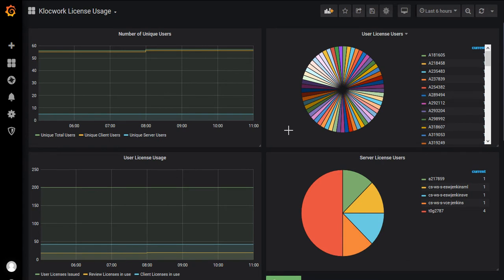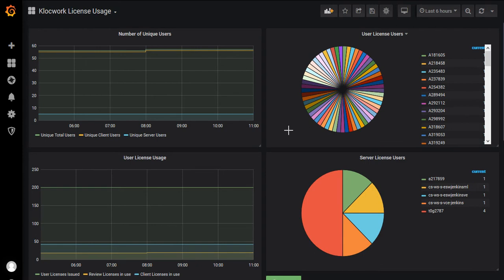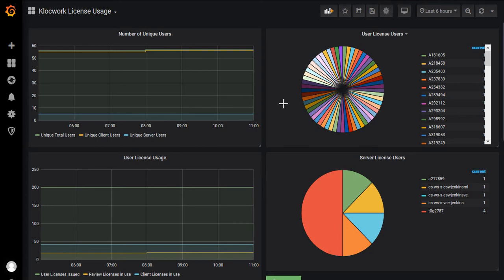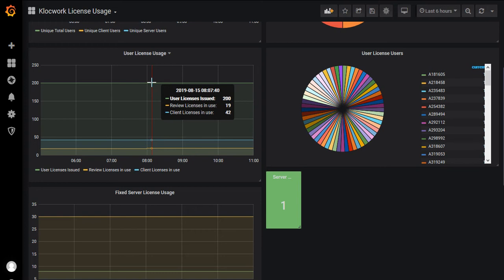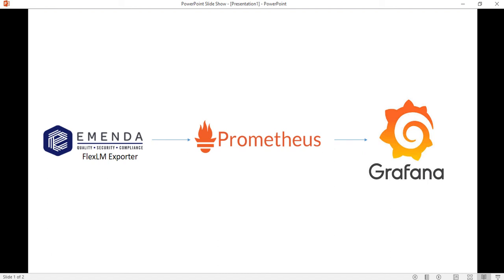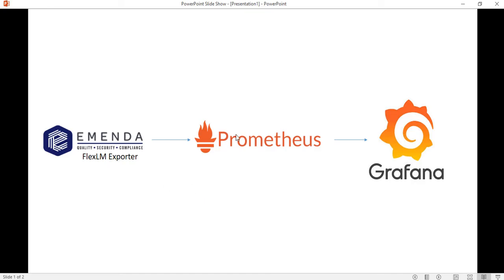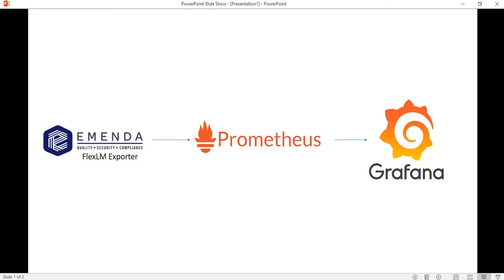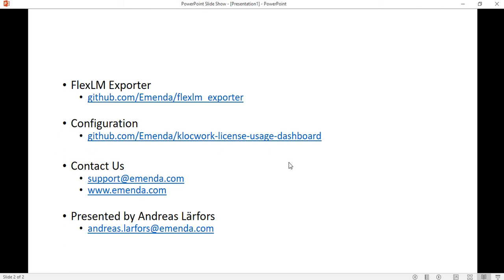Klocwork License Dashboard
Discover a new way to monitor your Klocwork license usage! This video demonstrates and explains an open-source dashboard solution built upon Grafana with Prometheus as a data-provider.